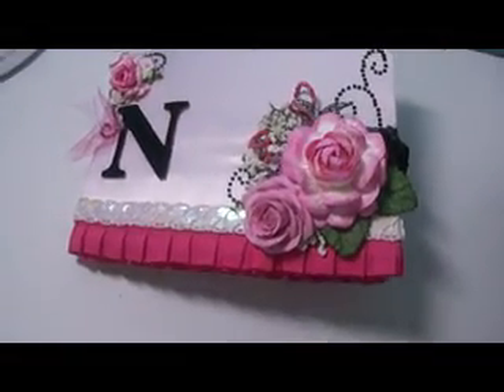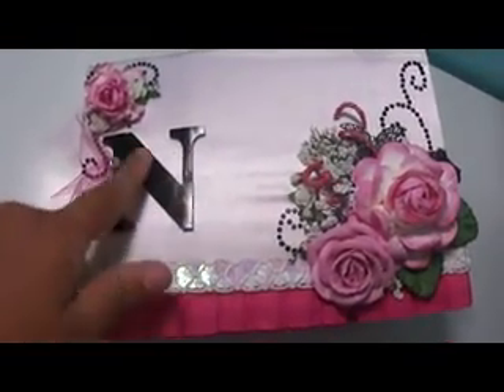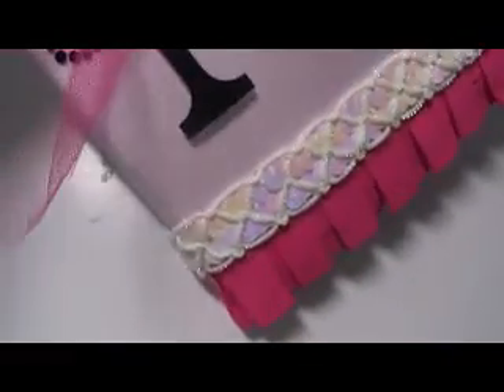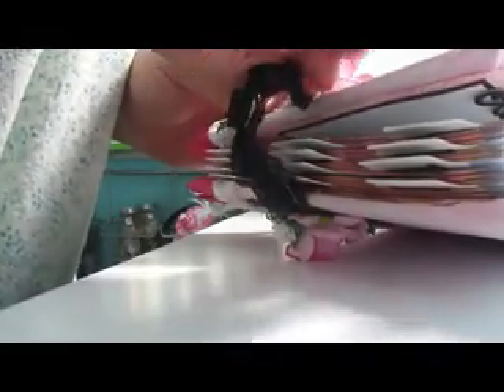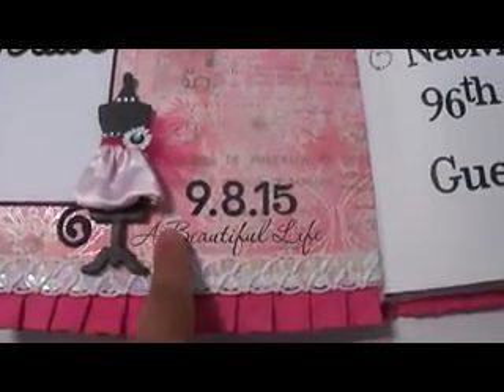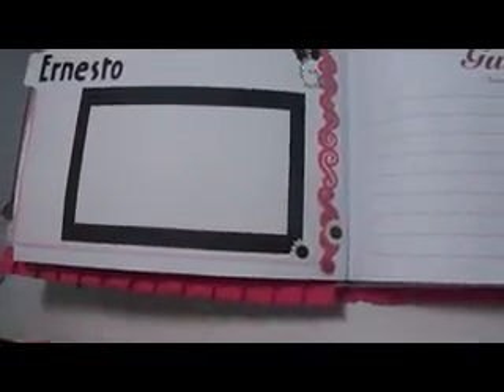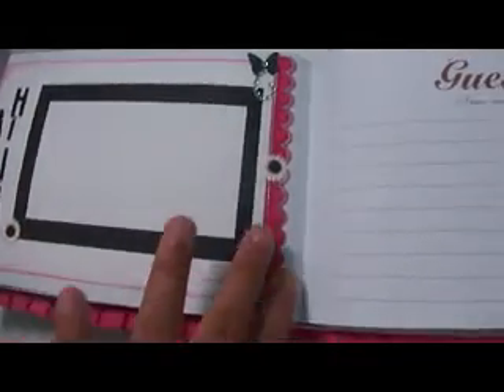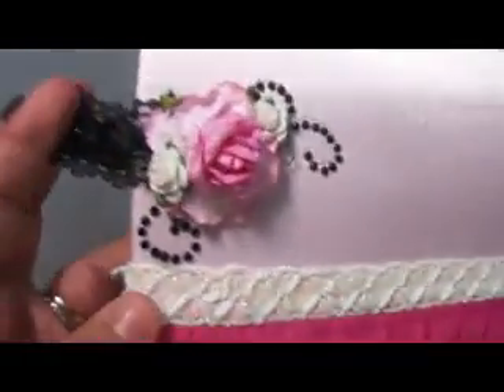Altered Birthday Guestbook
This was created by request for my grandmother's 96th birthday.  I used I Am Roses & Recollections products, several trims and tons of Want2Scrap bling.